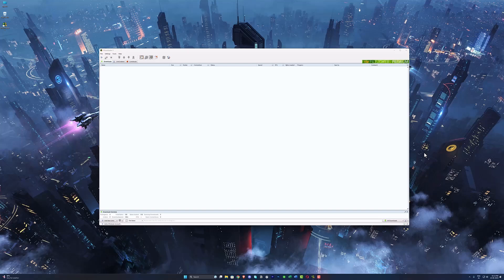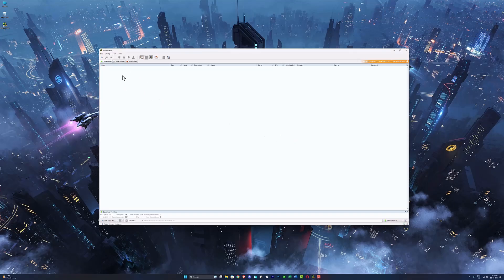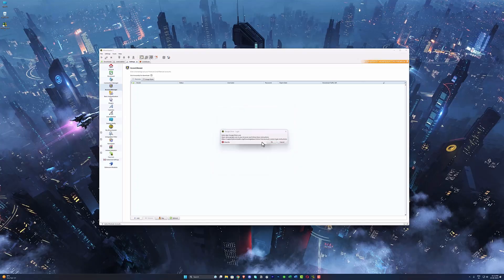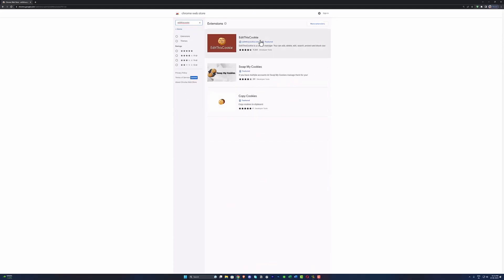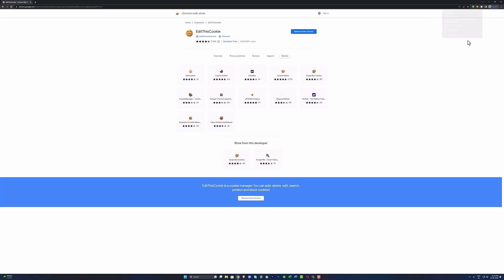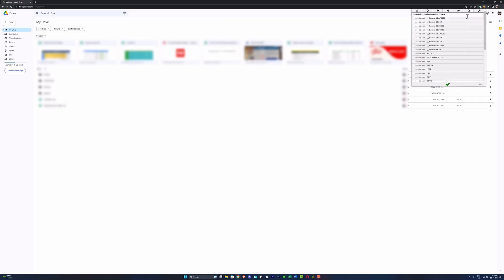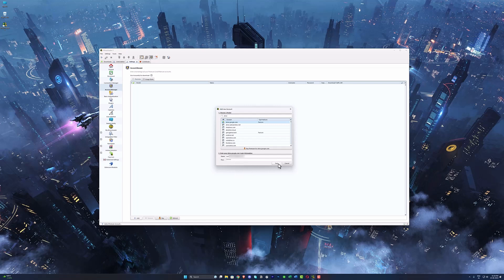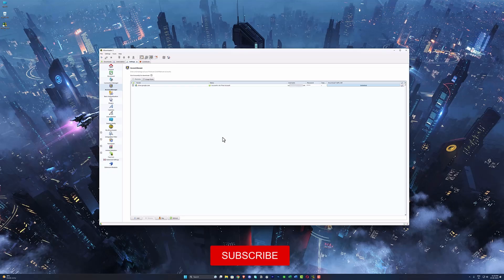How to Bypass Download Limit Reached Error Jdownloader | Download Quota Exceeded Fix Google Drive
Hello everyone, this is a voiceover version of one of my previous video on Jdownloader, I tried explaining how you can bypass the download limit reached error in Jdownloader. You need to use session cookies to login, that's the tick.
Sub if it helped you :)